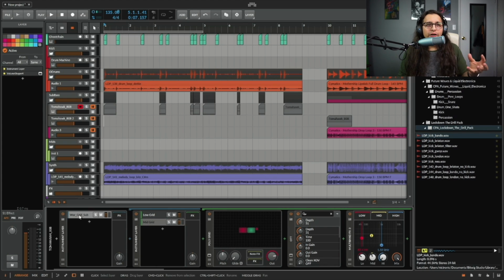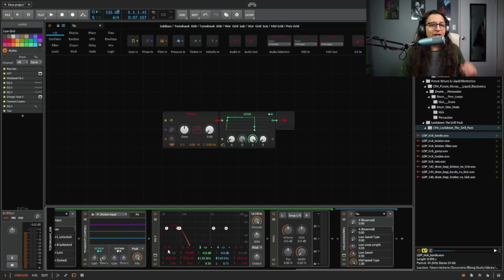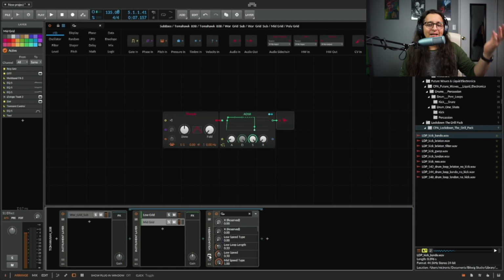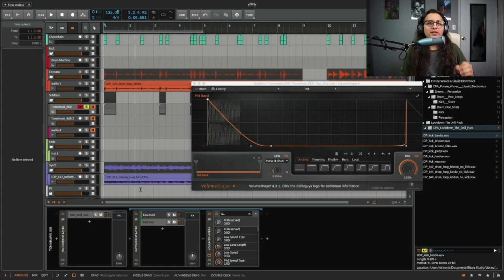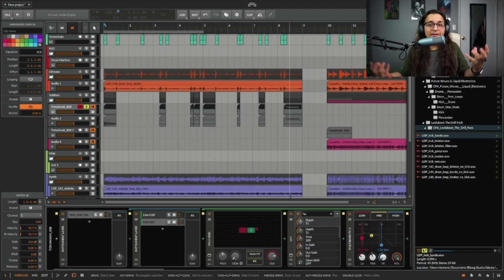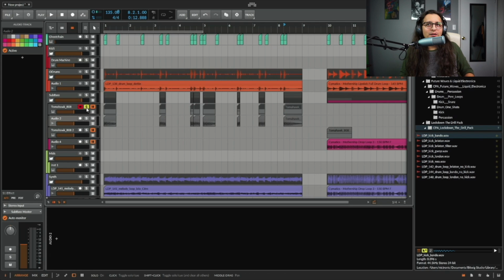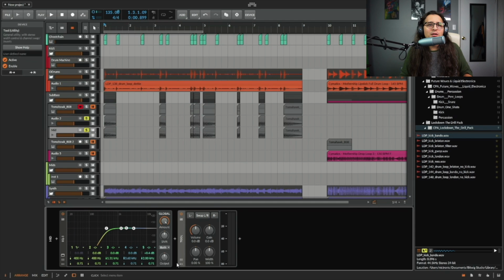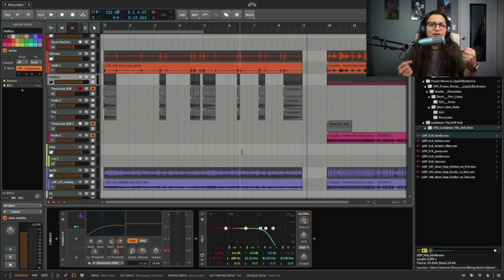My Low End Techniques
Follow Nick!